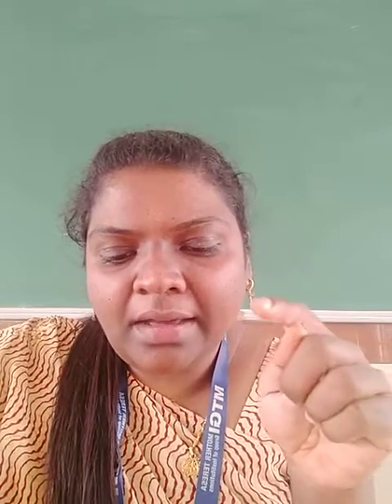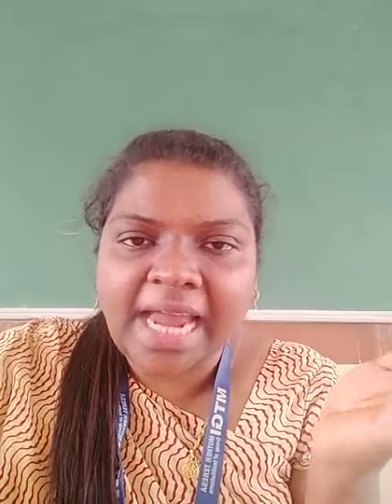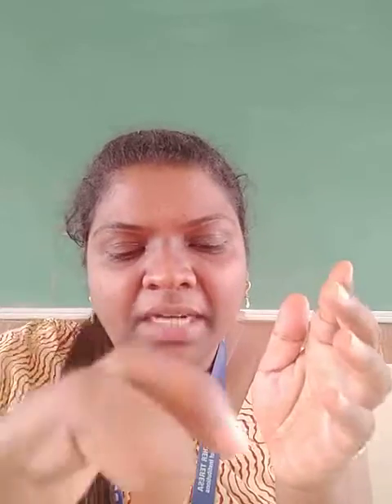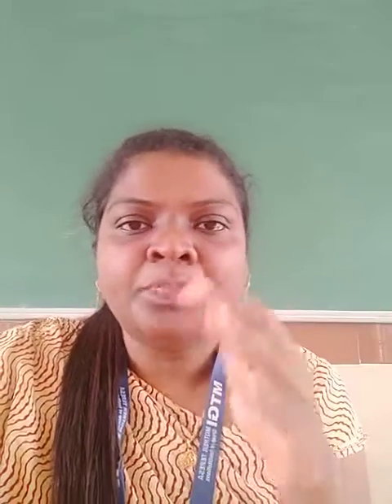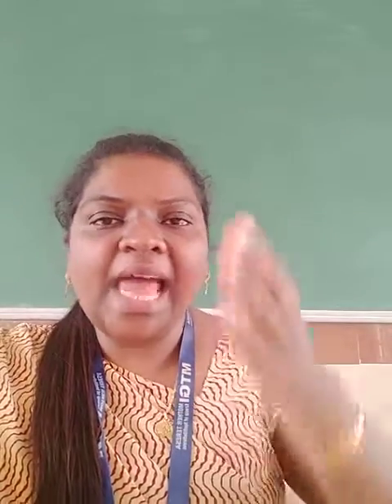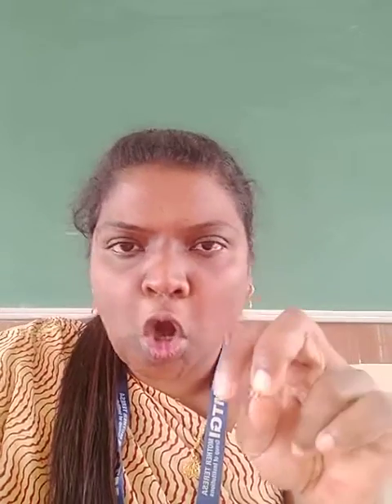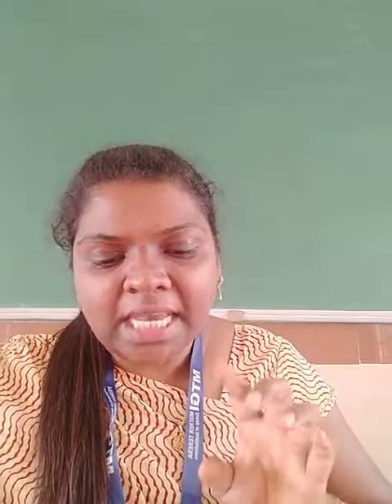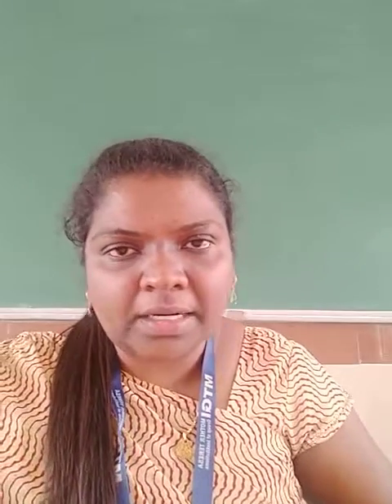I Gnm, Video 4,Spinal Cord,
Anatomy and Physiology ,Unit 11